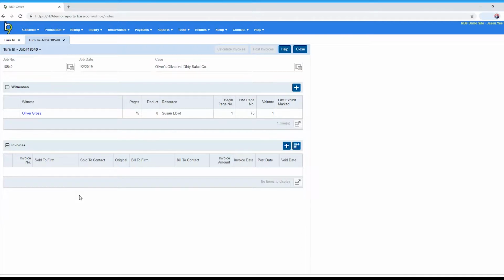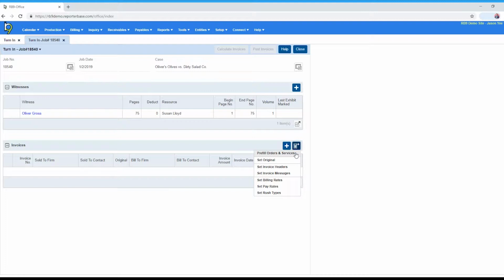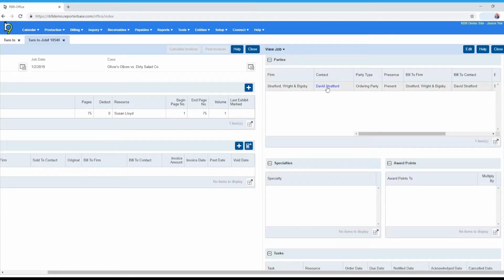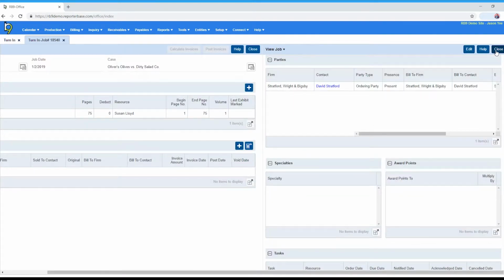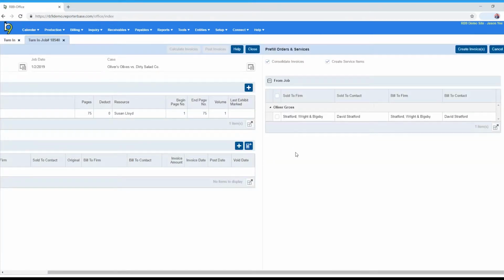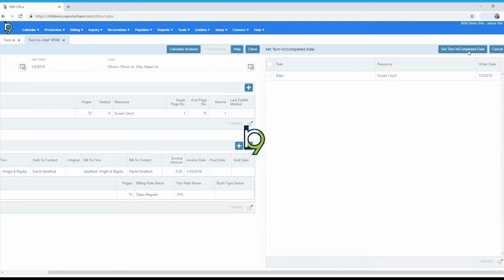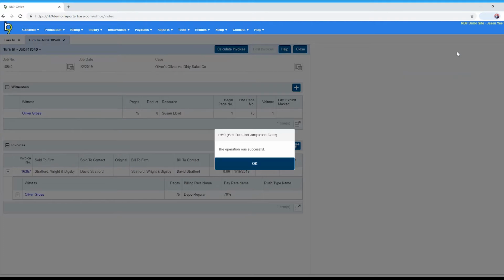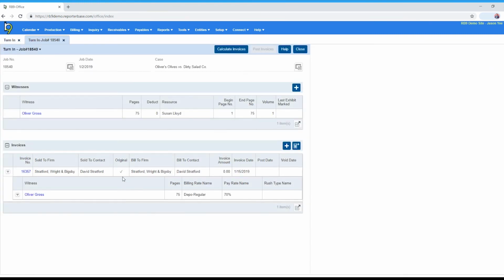Turn-In: Create Invoices 02